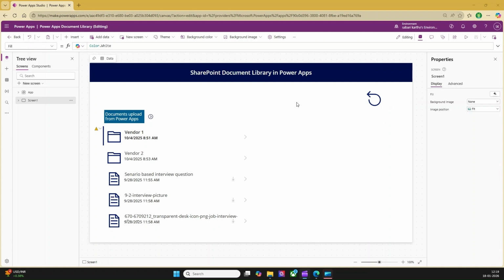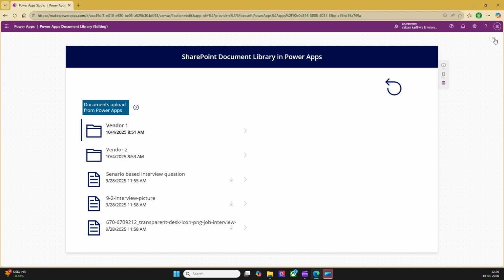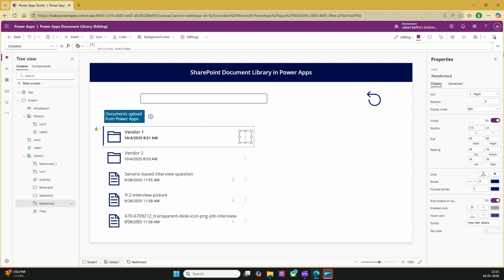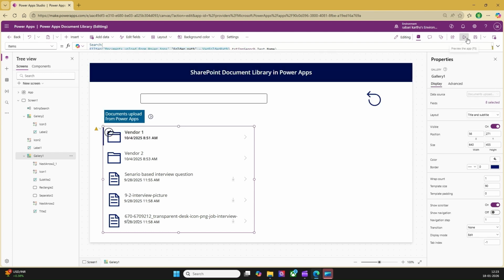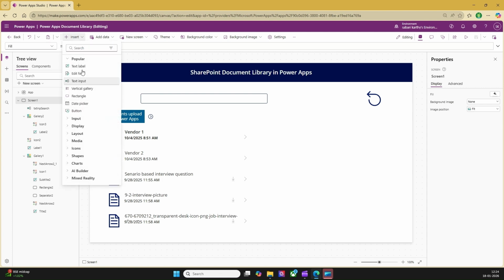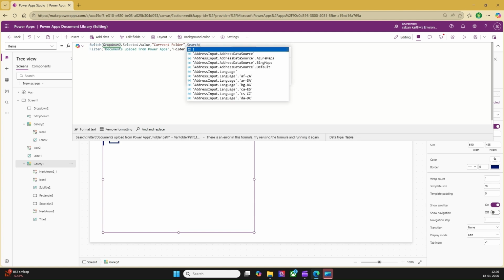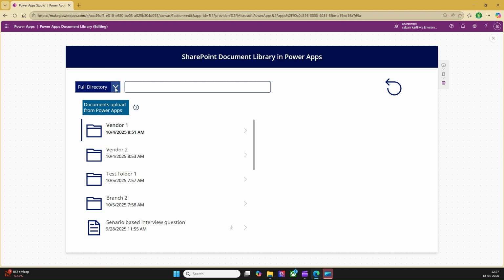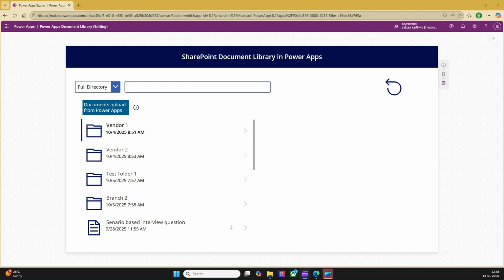Power Apps SharePoint Library Search Made EASY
In this video, I demonstrate how to implement a powerful search functionality in Power Apps for a SharePoint Document Library.
You’ll learn how to search files and folders within the current folder as well as across the entire SharePoint library, using simple and efficient Power Apps formulas.

This tutorial is perfect if you’re building a document library–like experience in Power Apps and want users to quickly find documents without complex logic.

🔍 What you’ll learn:

How to add search in a SharePoint library using Power Apps

Search documents only in the current folder

Search documents across the entire document library

Real-time examples with practical use cases

Best practices for performance and usability

If you’re working with Power Apps + SharePoint document management, this video will save you a lot of time.